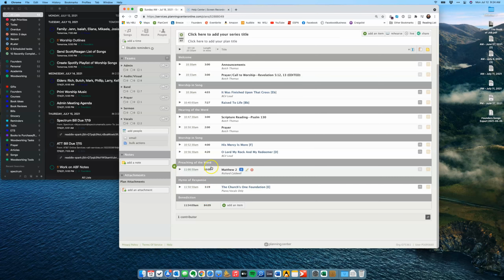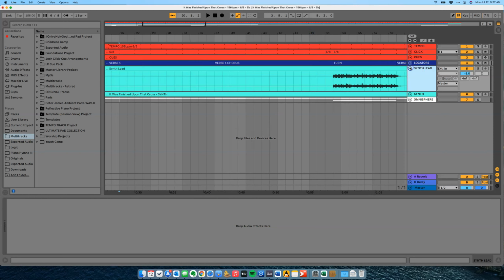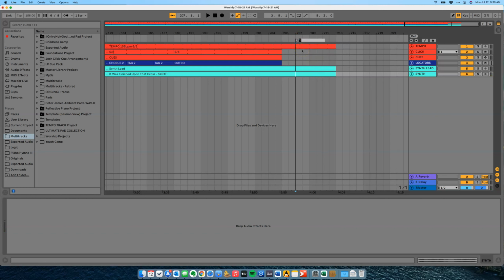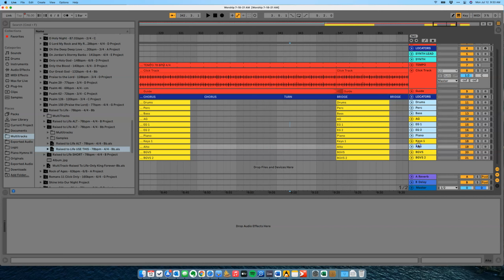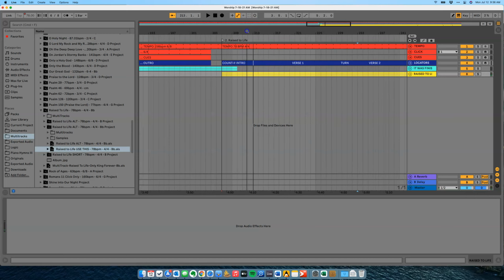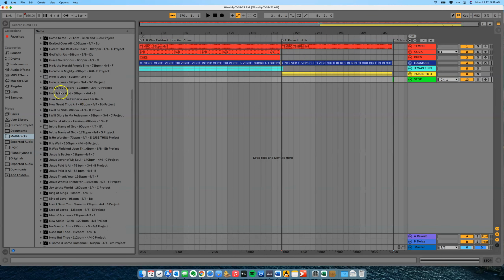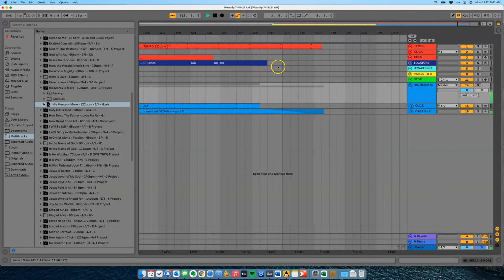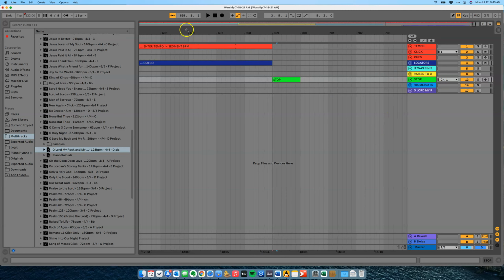Creating a Worship Set in Ableton Live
There are several ways to create a worship set in Ableton, but this is how I do it, which works for my church and group. Apologies for poor quality of the audio. I didn't have a mic at the moment.